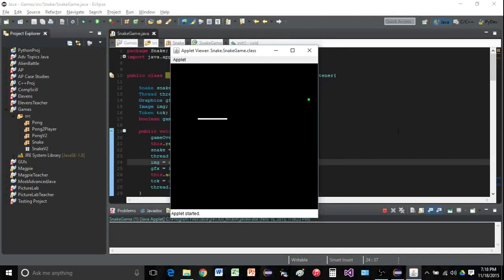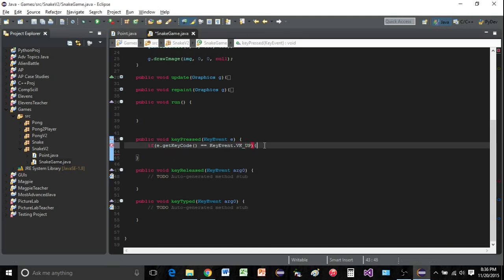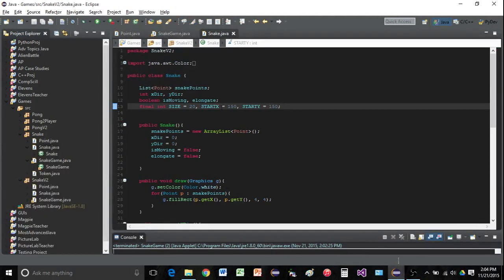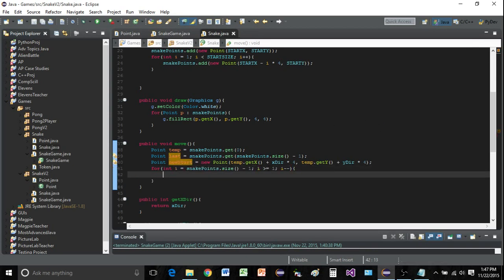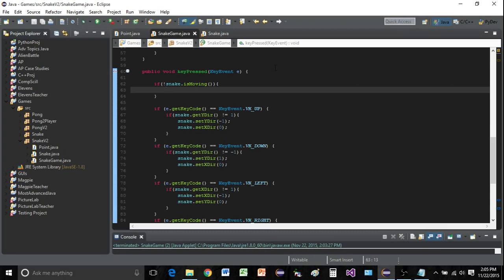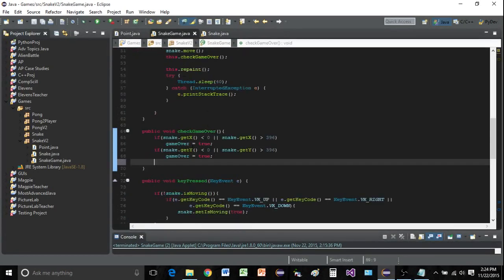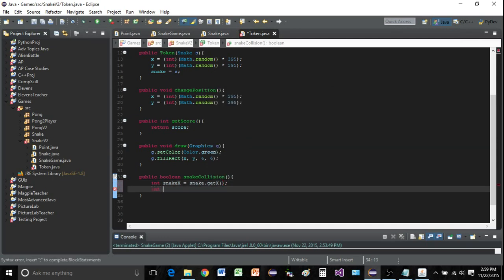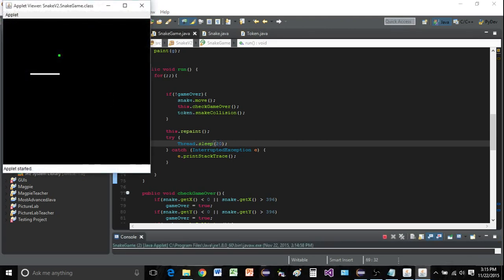How to create Snake as a Java Applet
For additional java game programming projects with sample code provided, go

Explanation of how to create the game "Snake" as a Java Applet.